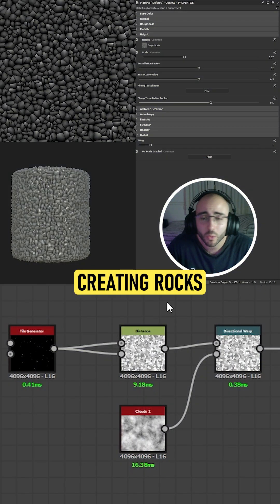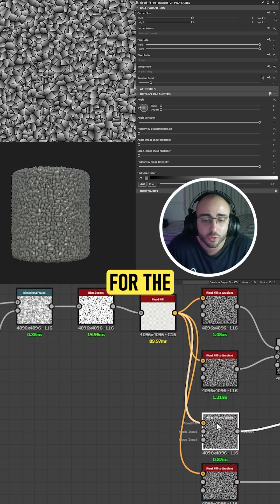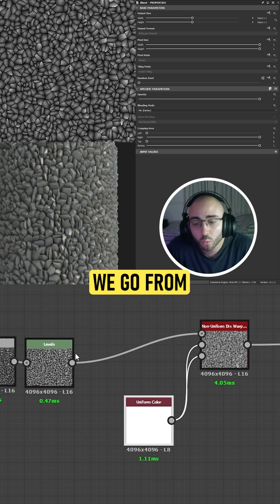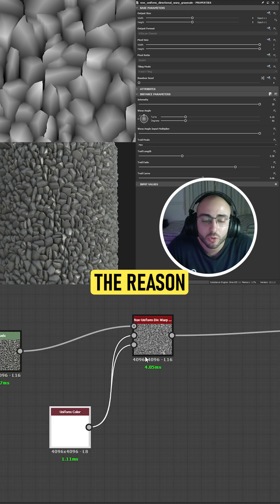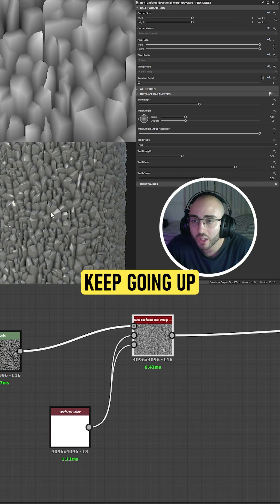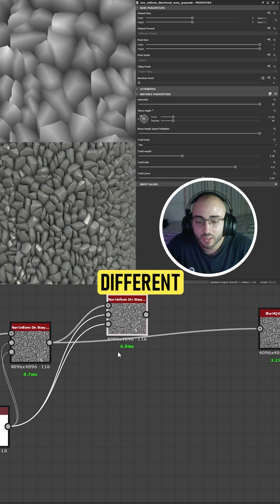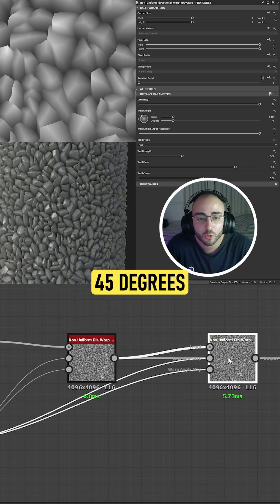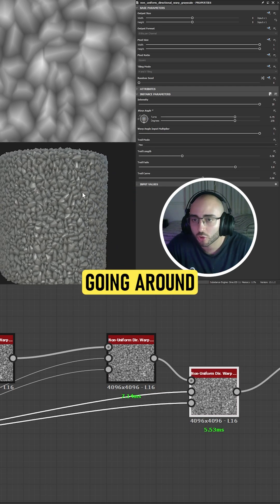🎯 This node will enhance your rocks in Substance Designer!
After watching gon joy creating Rocks for over a week I realized that one of the biggest changes he had in his workflow was the Non-Uniform Dir Warp.

This node allowed us to create extruding shapes, out of the usual rock system everyone knows.

But this was only possible with the next steps:

💡 After setting up the usual Random Gradient setup with Min Blends you want to input the result to Non-Uniform Dir Warp, now here comes the weird part, you need to set up a white color to the Intensity and Direction Input plus setting the node to Max Mode.

After doing this, each shape will start to extrude but try not to go over 20 points of intensity.

Learned something today ❓

👨‍🏫 Let me know what else you would like me to dive into!